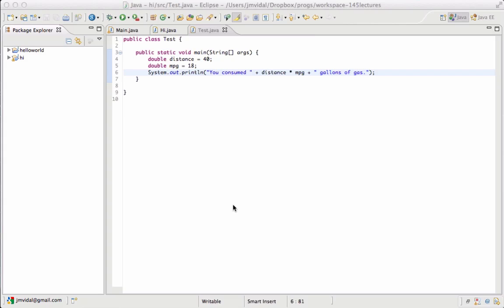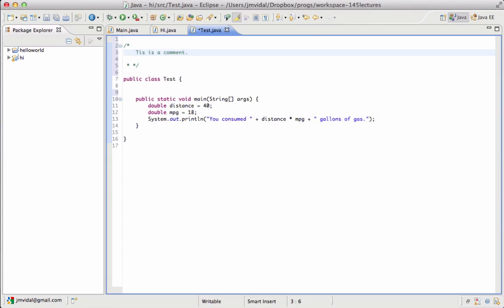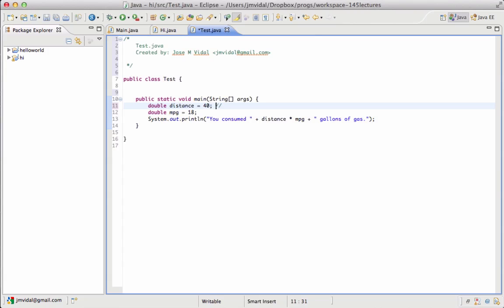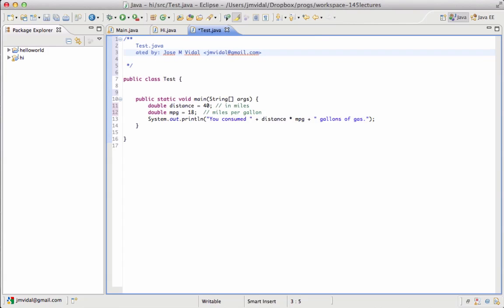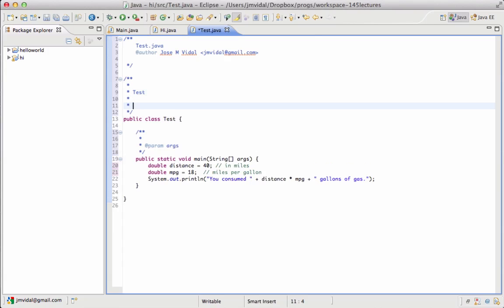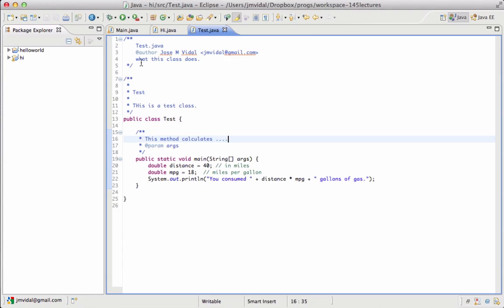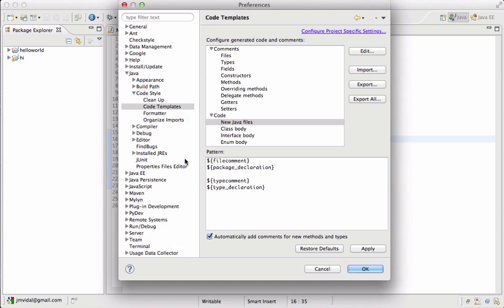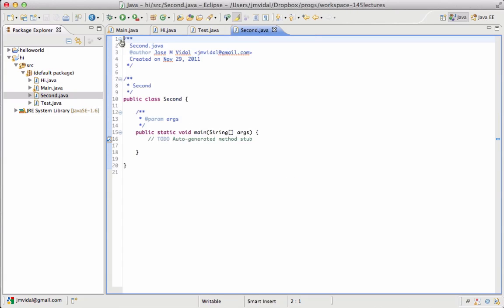Java Comments and Eclipse Comment Templates Tutorial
We show the different types of Java comments and how to automatically add comments in eclipse.